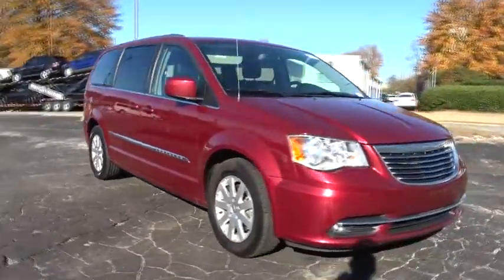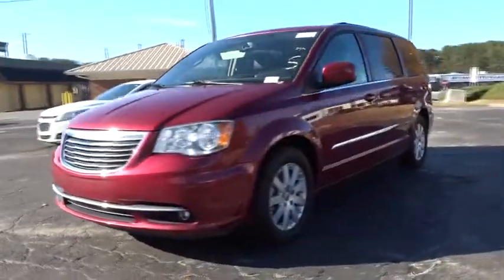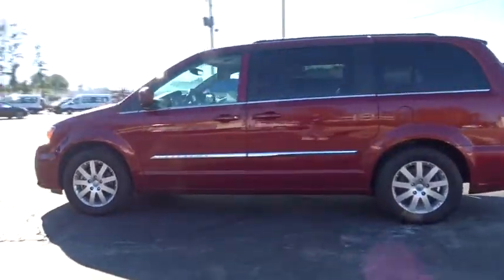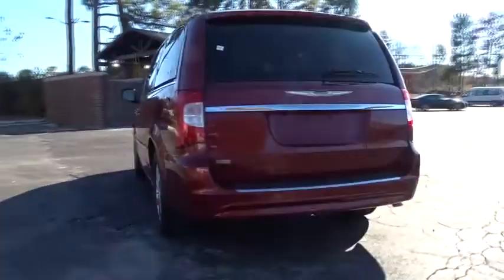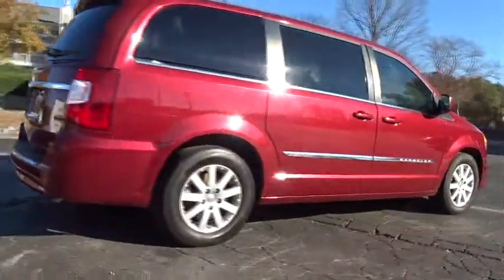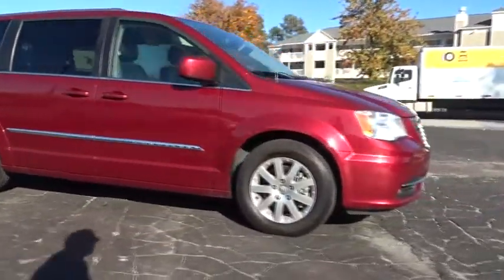2015 Chrysler Town & Country Atlanta, Marietta, Decatur, Johns Creek, Alpharetta, GA U5307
Deep Cherry Red Crystal Pearlcoat Used 2015 Chrysler Town & Country available in Atlanta, Georgia at Hennessy Ford. Servicing the Marietta, Decatur, Johns Creek, Alpharetta, GA area.
2015 Chrysler Town & Country Touring - Stock#: U5307 - VIN#: 2C4RC1BG5FR726188

Hennessy Ford
5675 Peachtree Industrial Blvd